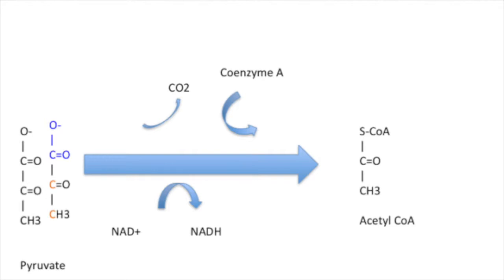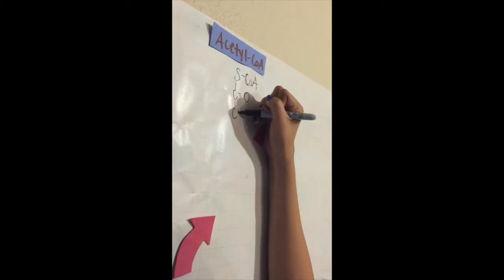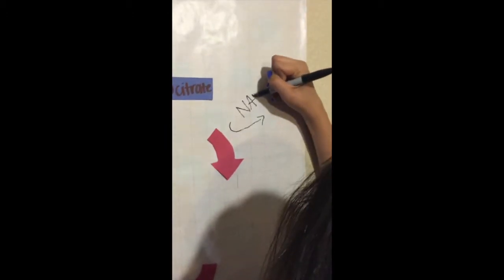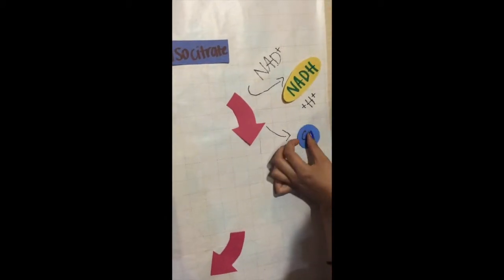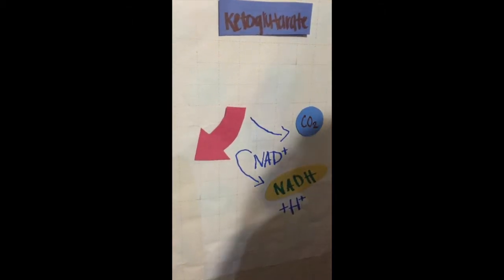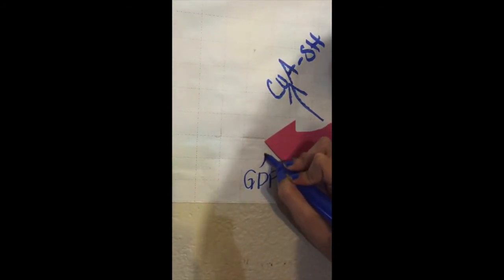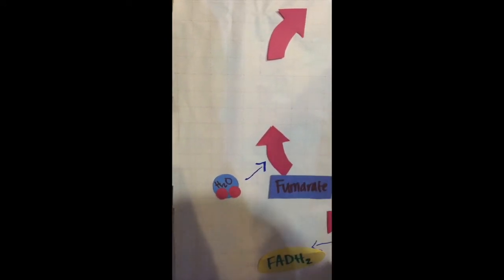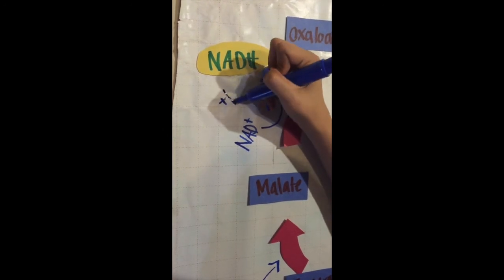Modeling Project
This video is about the Citric Acid Cycle